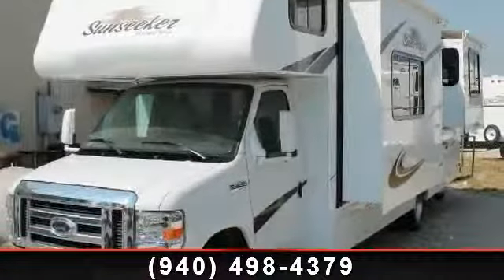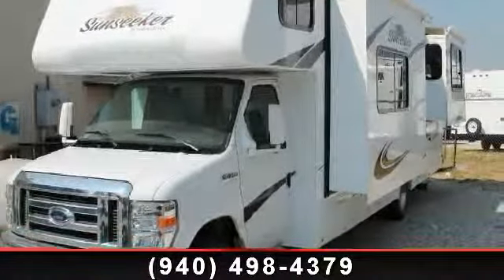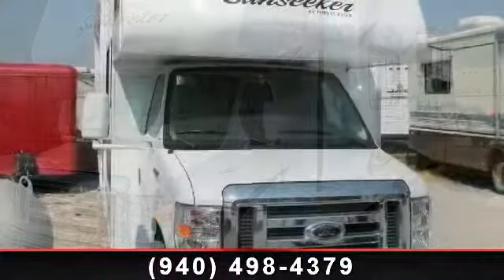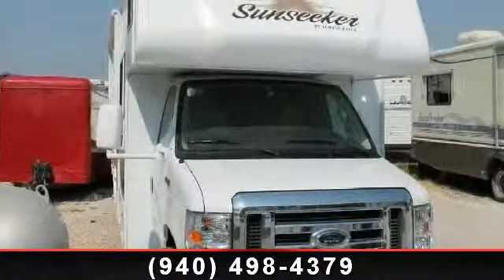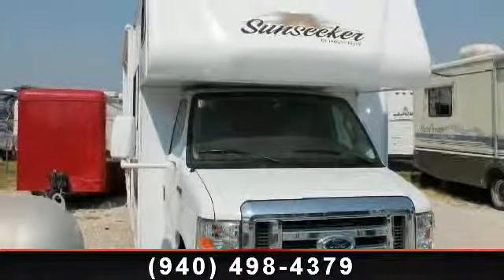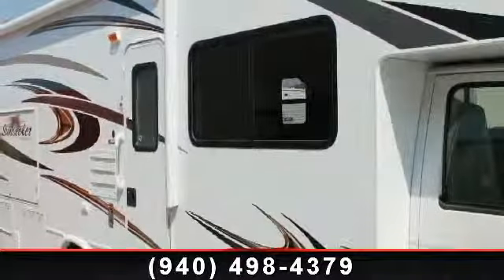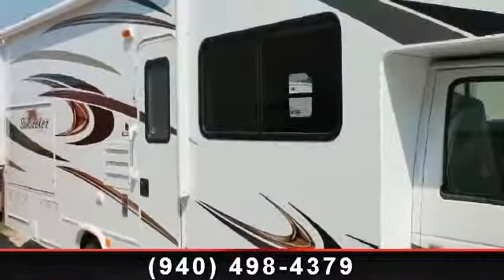2014 Forest River Sunseeker - McClain's RV Superstore - Cor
Travel in style with this 2014 Forest River Sunseeker.  For those looking for a feature-packed motor-home, look no further. Here we have the standard for Style, quality, and driver comfort in Class C Gas R VEES.  This unit is equipped for short trips, lengthy vacations or even full-timing. Call or click to ask the dealer about this unit!  We are sure to have the recreational vehicle that's right for you..